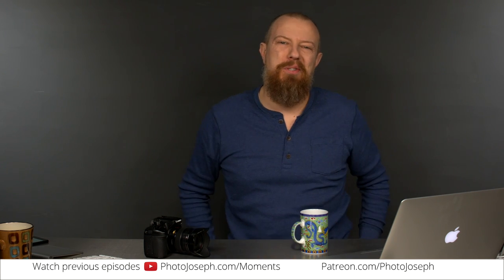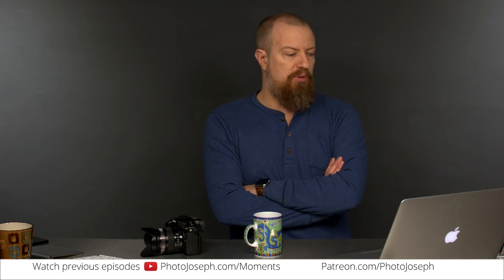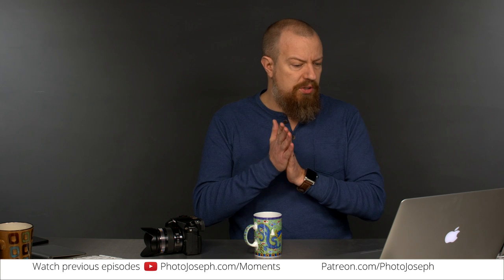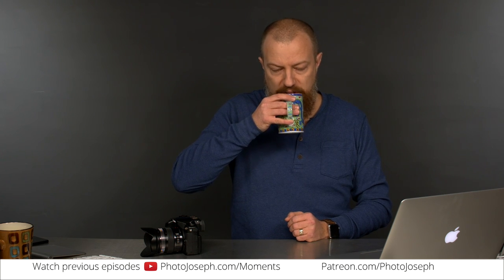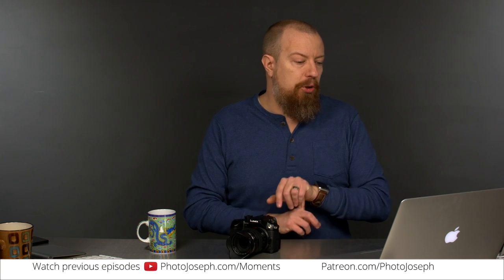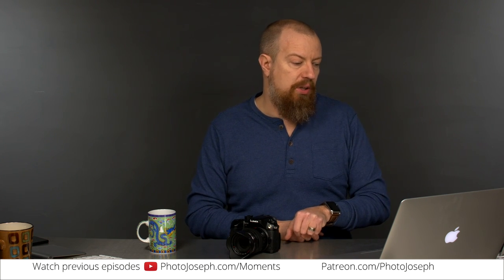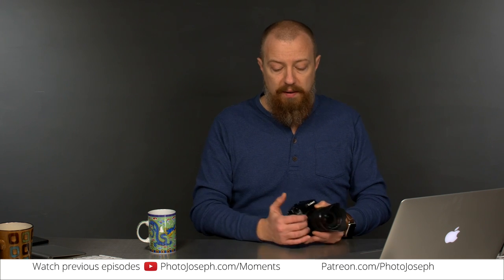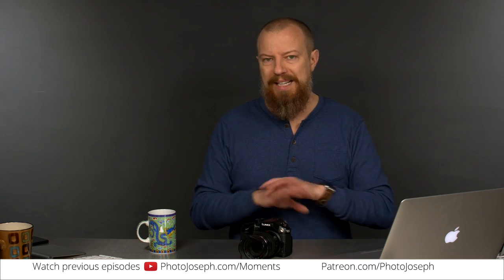Streaming with the LUMIX GH4; a Technical Question Answered — PhotoJoseph’s Photo Moment 2017-01-05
Answering a viewer's questions about using the LUMIX GH4 as a streaming camera

A viewer asked the following question: "Can I run a down-res'd 4K signal from my GH4's HDMI, and multi channel audio from a mixer (using the Panasonic YAGH base unit) to stream 1080p with embedded audio to YouTube? Also, are there sync issues that need to be resolved externally?" If we're talking streaming, then we're also breaking down how all of the hardware interacts with each other.

PRODUCTS MENTIONED IN TODAY'S PHOTO MOMENT:
Teradek VidiU Pro: [B&H
LUMIX GH4 [B&H
LUMIX GH5 (pre-order): [B&H
Blackmagic Design Micro Studio Camera 4K — [B&H